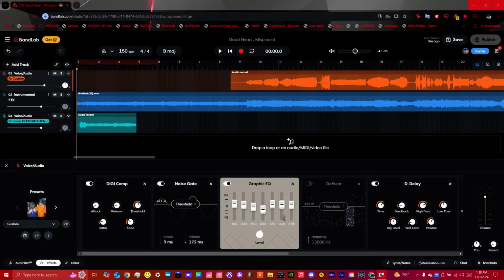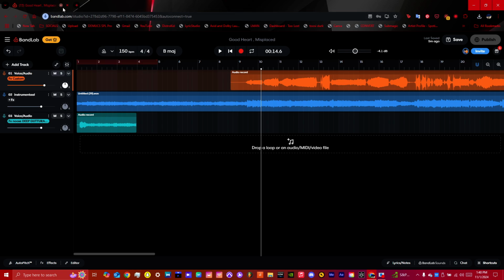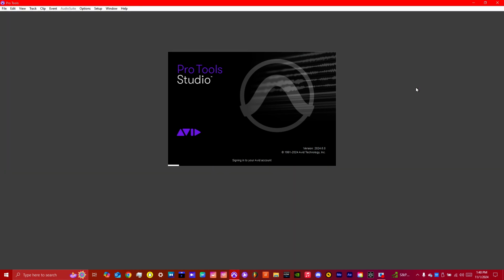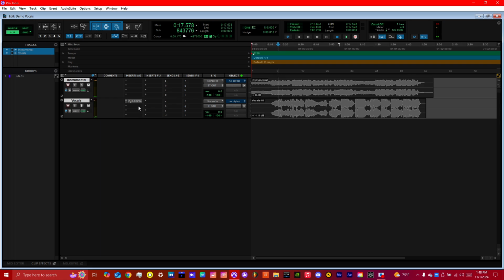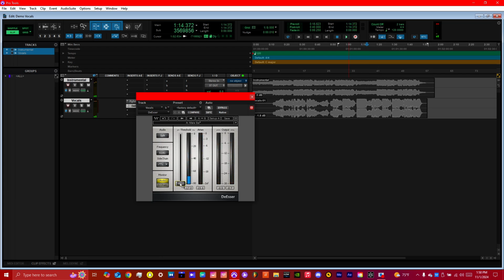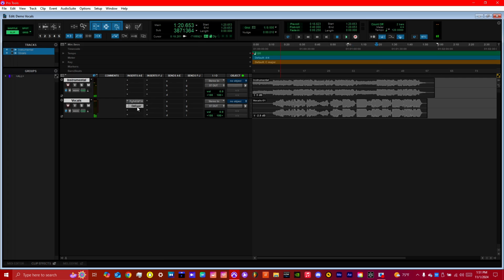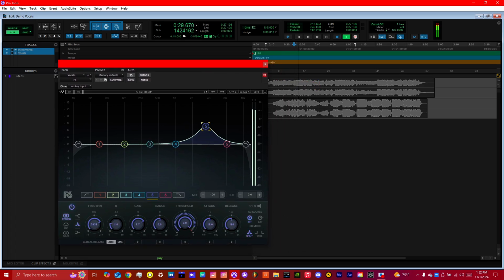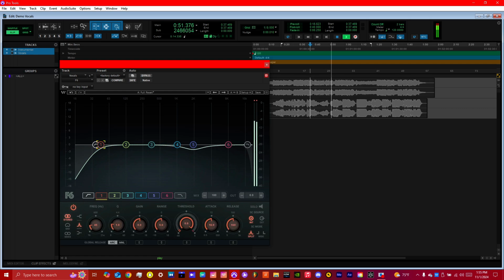LIVE MIXING VOCALS pt 6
WalkDownGang/SSO/jaydobeatzz